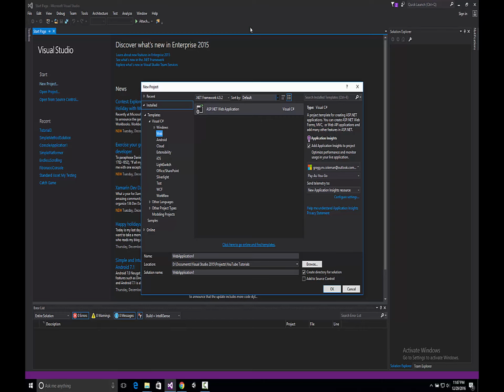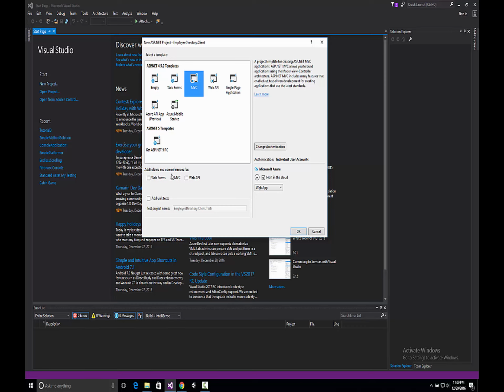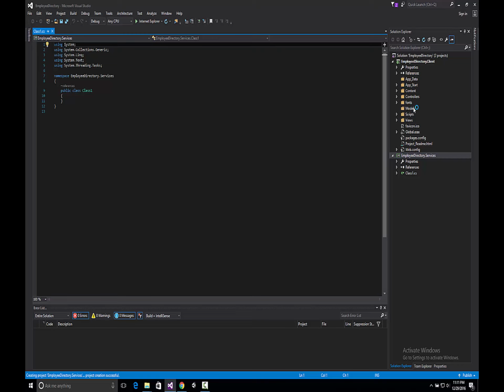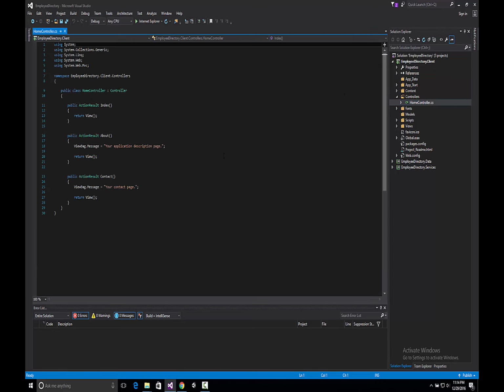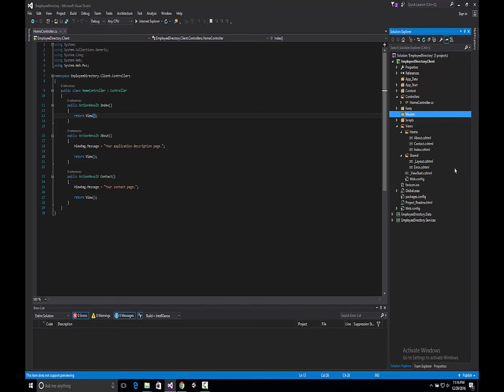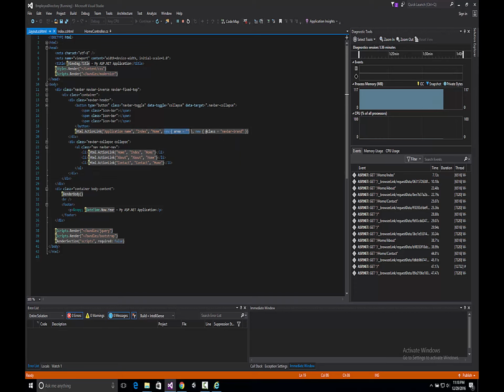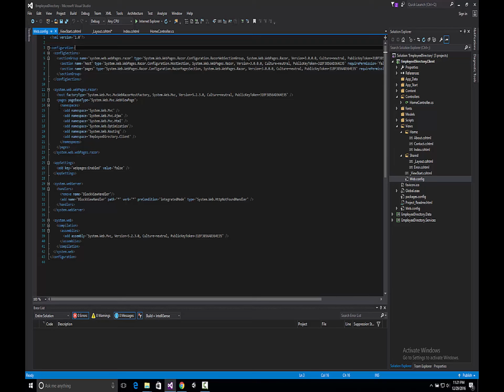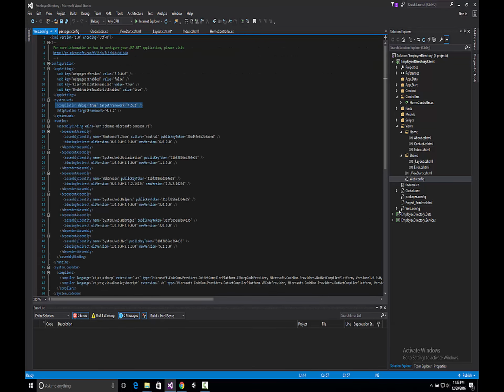ASP NET MVC Programming Solution Creation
This series is a beginners (and some advanced) guide to ASP.NET MVC and how it fits into your small to enterprise environment.

This episode we will create a web solution and go through each aspect of a. ASP.NET MVC project.